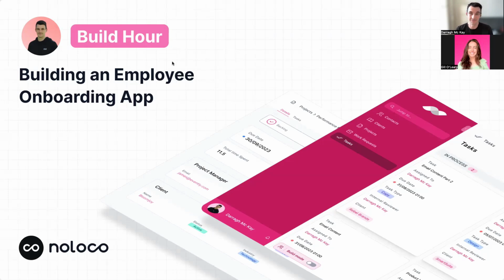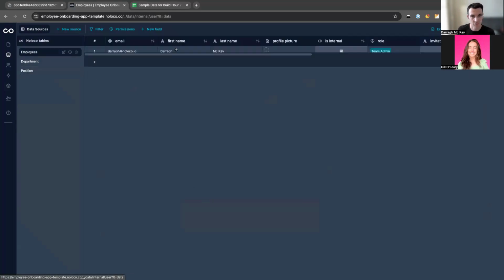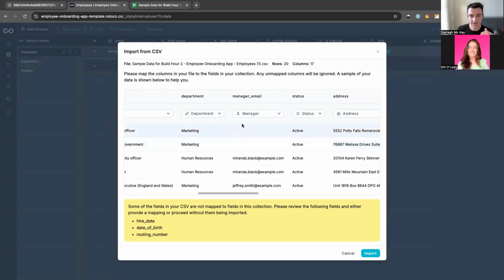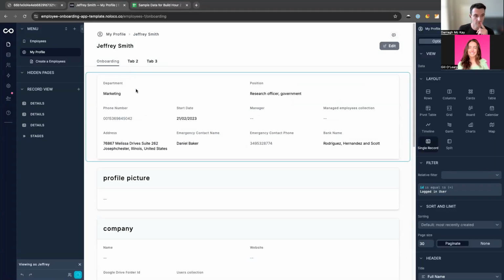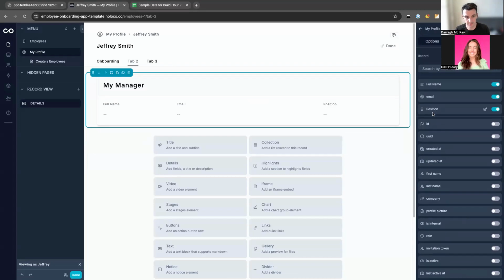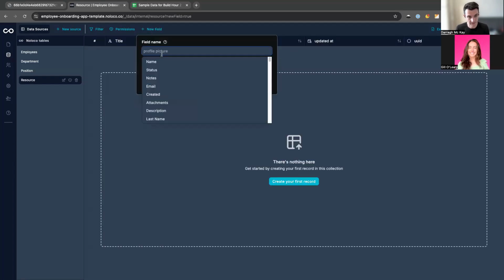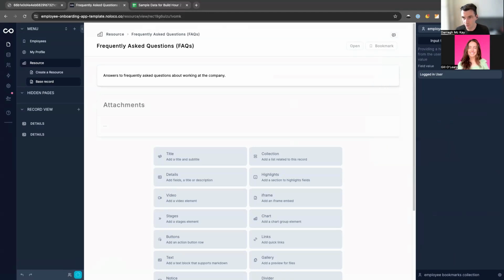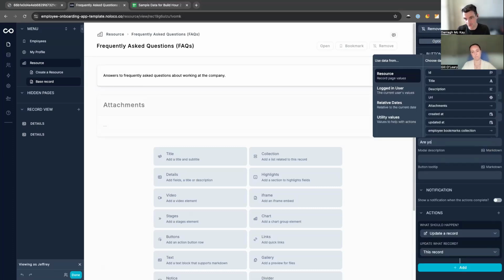Building an Employee Onboarding App with Noloco | NoCode Employee Onboarding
In this series, the Noloco team builds one of their templates from scratch, live, and walks you through the approach. Watch an app go from zero to production as the team describes their thought process and builds out everything from the data tables to the app interface, the permissions, and the automations that will run it.

In this next espisode, we will be building an Employee Onboarding App, designed to welcome new hires and manage every aspect of the onboarding process. This app will help you collect essential contact and payroll information, schedule onboarding sessions, provide an overview of company policies and procedures, introduce them to their manager, share training materials, assign tasks, track their completion, and facilitate introductions to team their greater team. In just 60 minutes, you can watch an app go from nothing to something that could be shared with your team, and you can ask the Noloco team directly about how they do it.